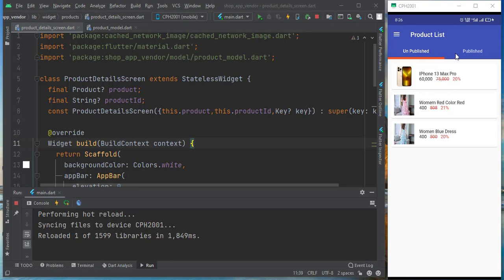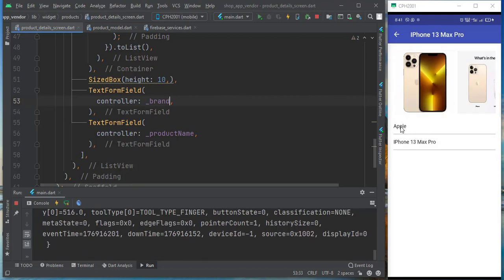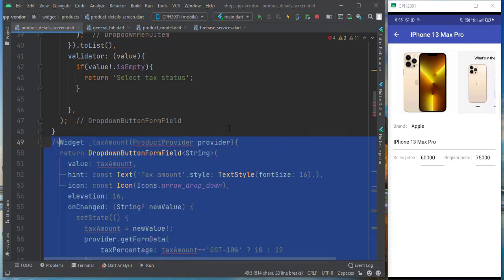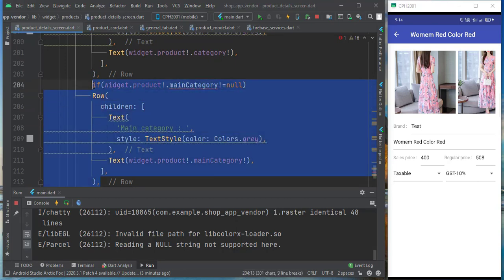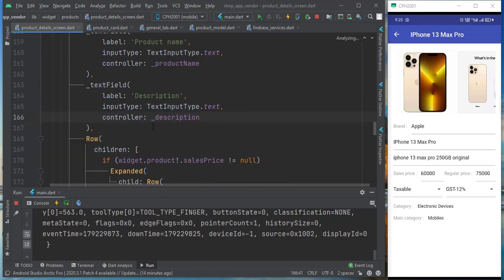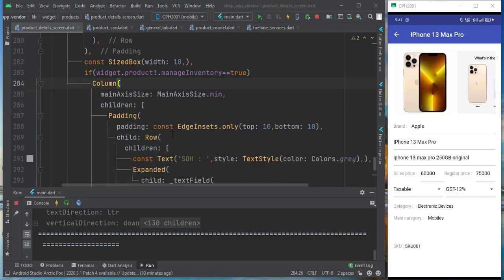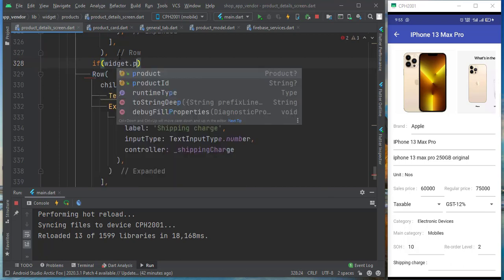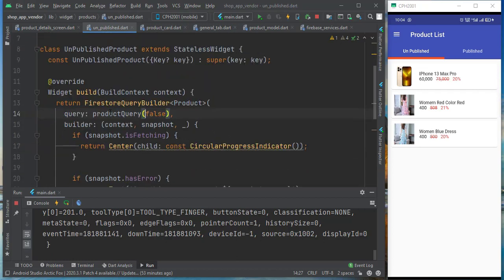Part# 21 | Flutter Multi Vendor Shop App | Vendor Product Details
In this video from the series  Multi Vendor Shop App Vendor can list out all the product and can see the all the details of the selected product